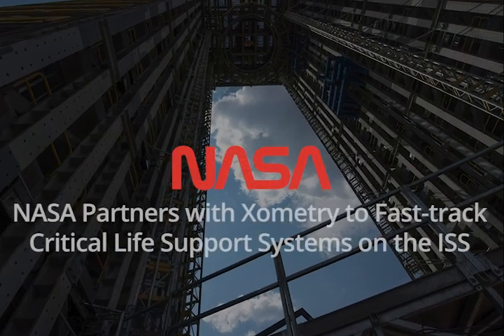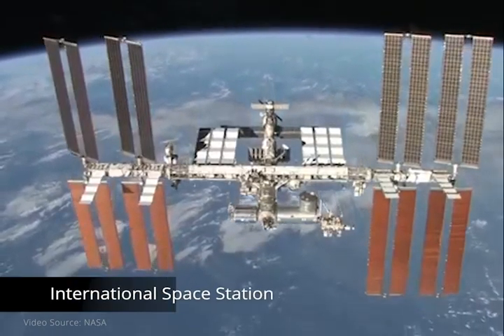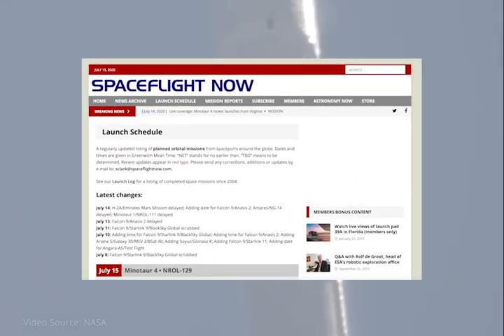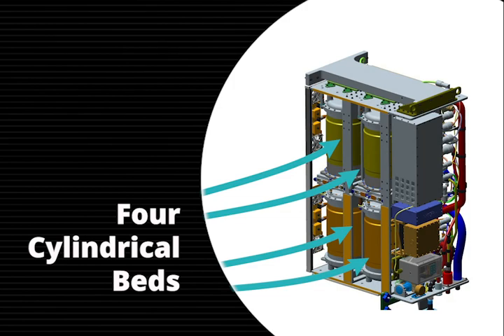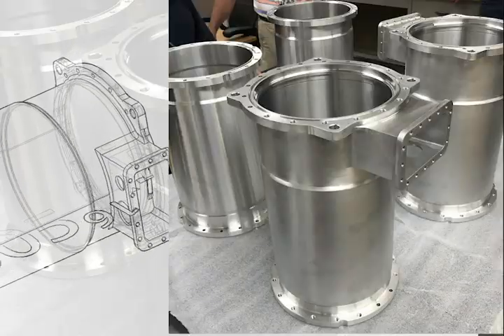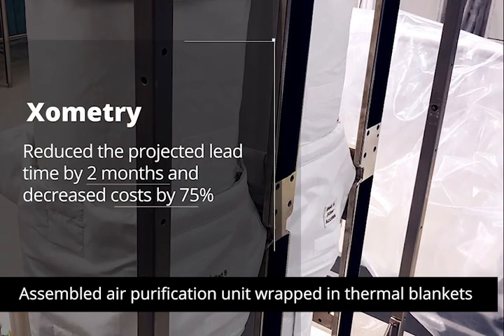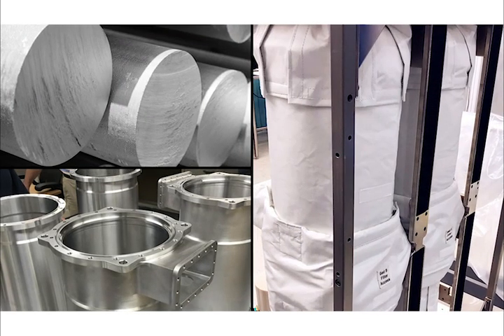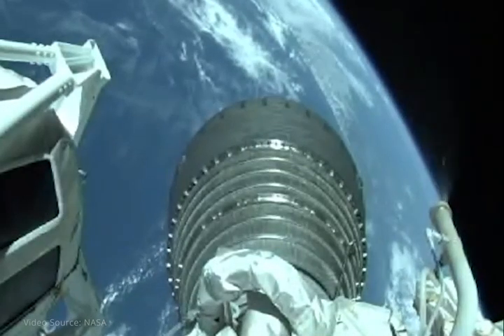NASA Partners with Xometry to Fast-track Critical Life Support Systems on the ISS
NASA engineers at the Marshall Space Flight Center employed Xometry’s large format CNC machining capabilities to build mission-critical air purification units.